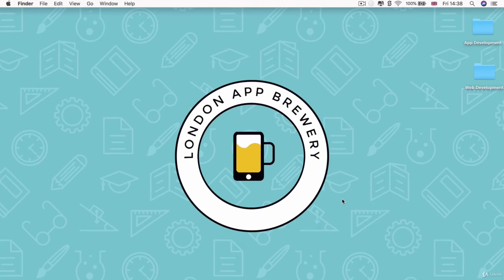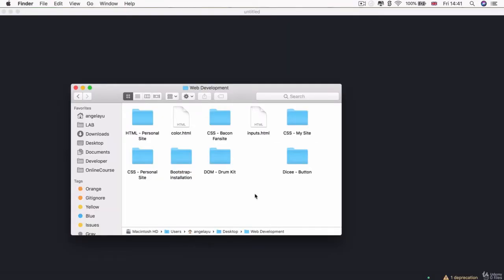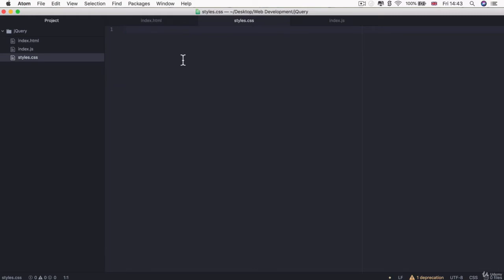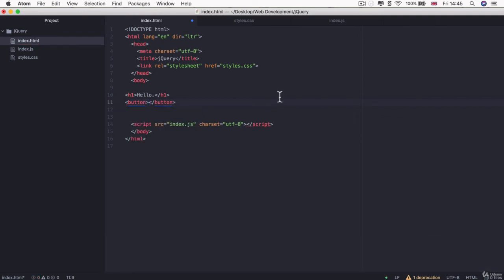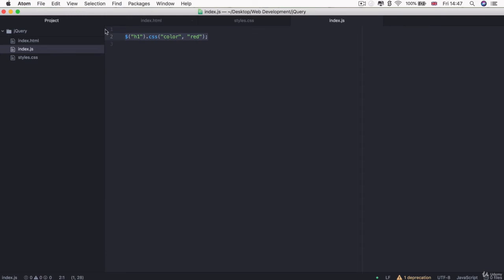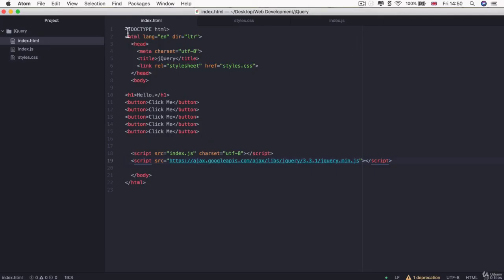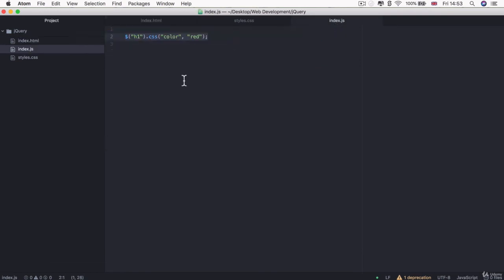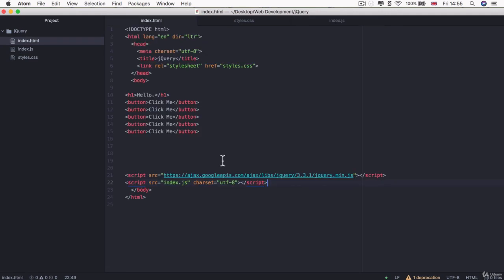Chapter - 13 || How to Incorporate jQuery into Websites || #128